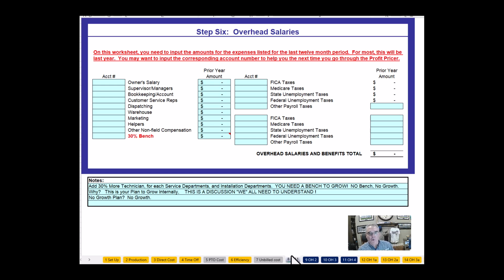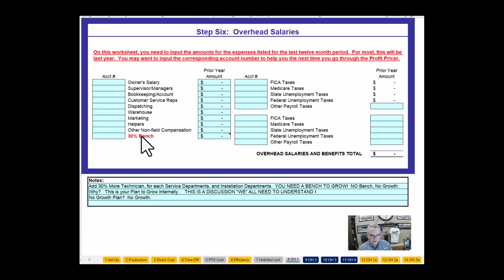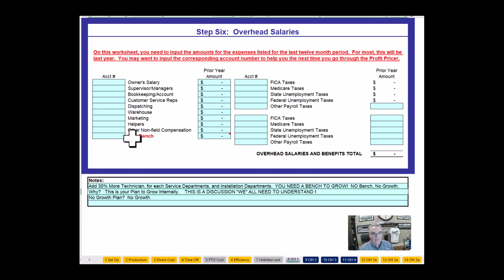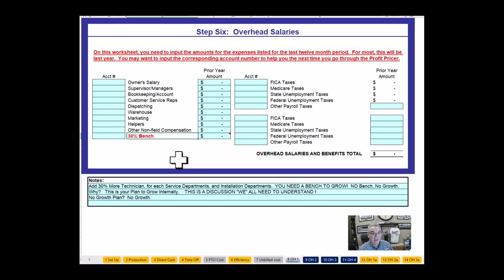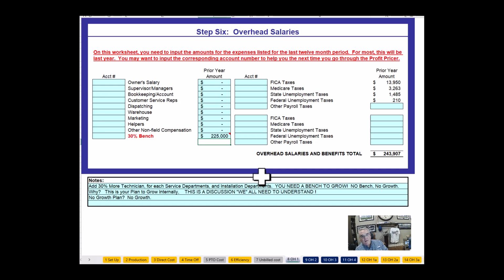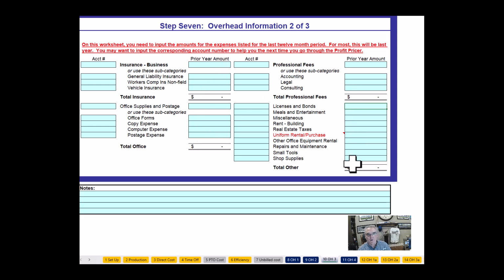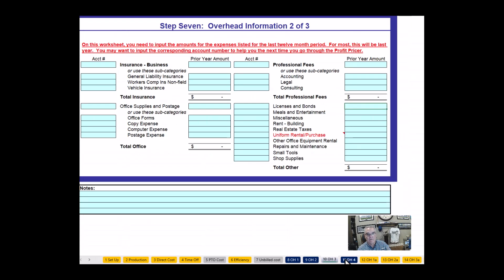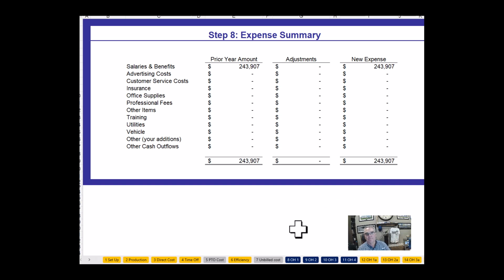8 through 16 Over Head Tabs,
Start on 8 Tab for Overhead.  End with 16 Tab, for the New Overhead Totals.
Add 30% more technicians for each service department and the Installation Department.  YOU NEED A BENCH TO GROW!  NO Bench, No Growth.
Why?   This is your Plan to Grow Internally,    THIS IS A DISCUSSION "WE" ALL NEED TO UNDERSTAND!
No Growth Plan?  No Growth.